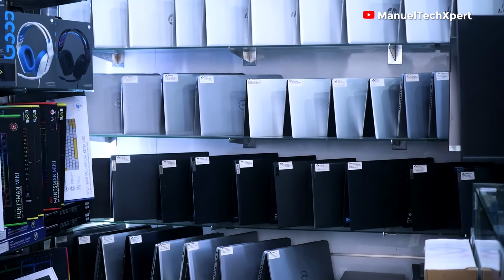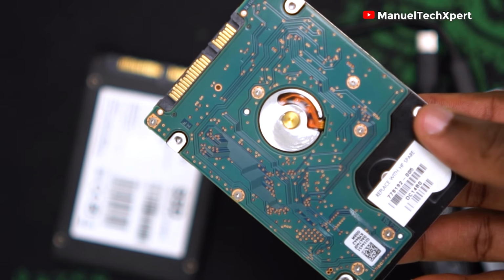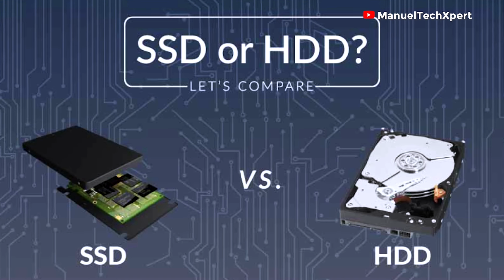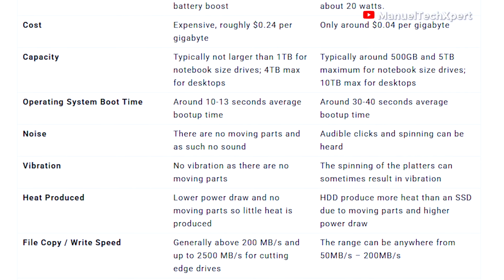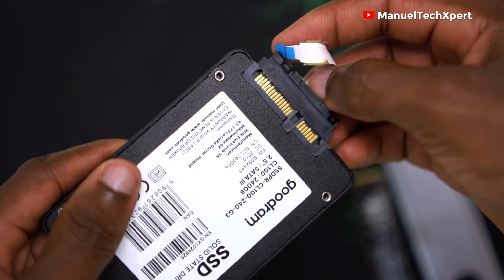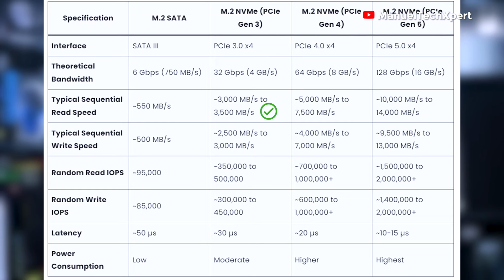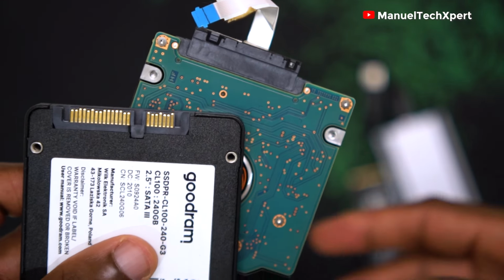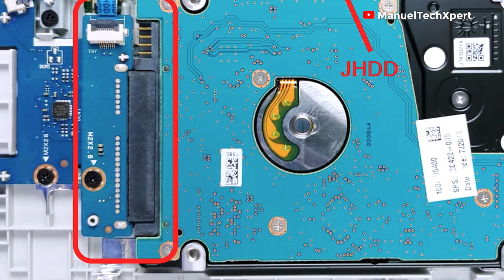HDD vs SSD | Speed, Price & Durability Compared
Are you confused between HDD and SSD storage when buying a laptop or PC? 🤔 Don’t worry—this video breaks it all down in simple terms!

In today’s video, we compare HDD (Hard Disk Drive) and SSD (Solid State Drive) to help you understand:
✅ The key differences in speed, durability, and price
✅ Which storage type is best for students, gamers, or professionals
✅ How SATA SSDs and NVMe SSDs compare to HDDs
✅ Which one YOU really need for your laptop or desktop

Whether you’re upgrading your laptop, shopping online, or just curious about storage devices, this guide will make sure you know exactly what you’re paying for.